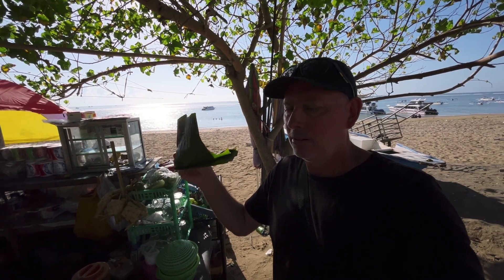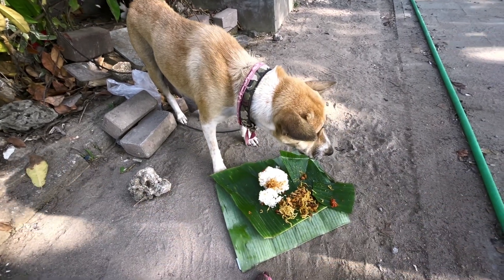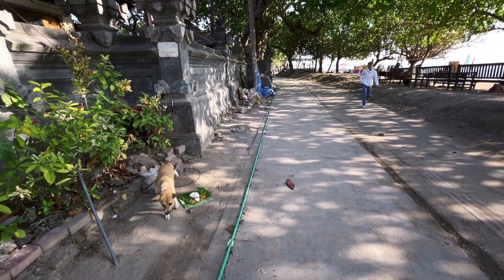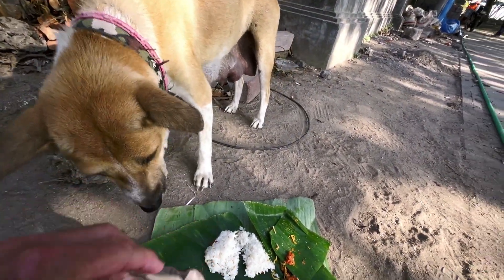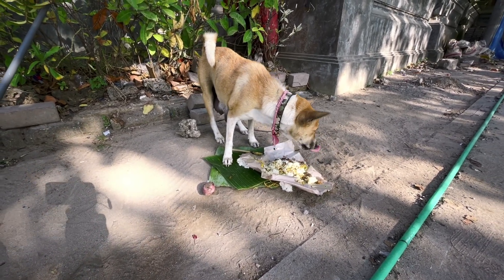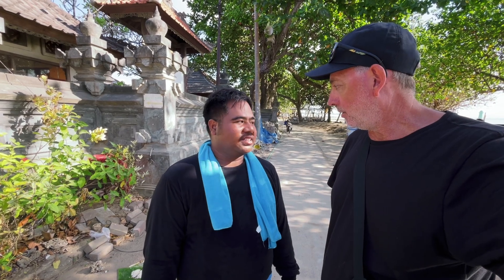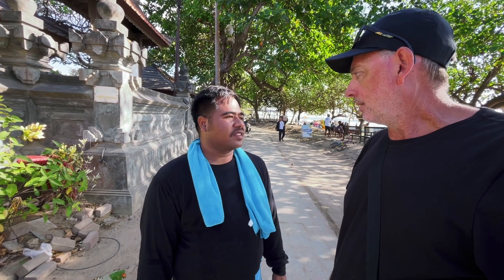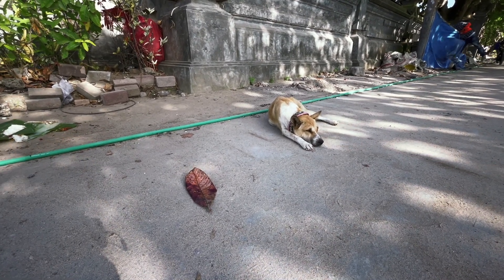Bali Sanur Mumma & The Puppies Update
This is part two of a story about a street dog and her Puppies.
Mumma & The Puppies are located at Museum Le Mayeur in Sanur.

The Le Mayeur Museum is a museum containing Adrien-Jean Le Mayeur's work as well as his collection of traditional Balinese art and local artifacts. It is located in Sanur, Bali, Indonesia. Wikipedia
Address: 87G7+2FV, Jl. Hang Tuah, Sanur Kaja, Denpasar Selatan, Kota Denpasar, Bali

I'm Simon and this is my video journey in SE Asia.

If you enjoy these videos please leave a comment, sub or like as this really helps the channel be seen by more people, plus I love reading your comments and replying to you.

Q. What  software do I edit with

Q, Video gear I mostly use
A. iPhone 12 pro max, DJI Pocket 2, GoPro 9, Rode